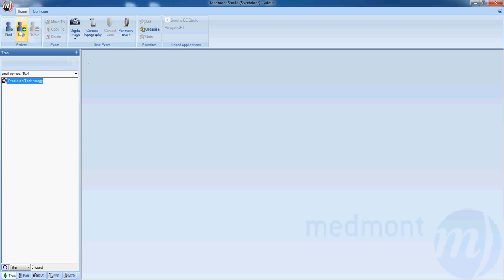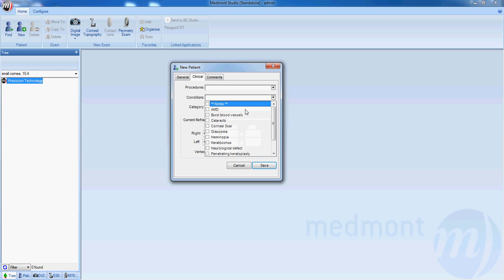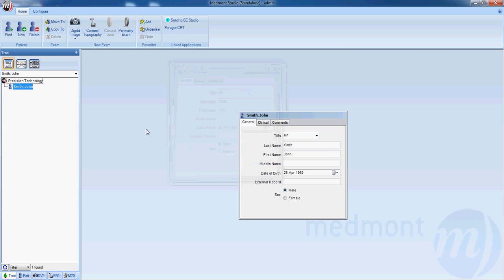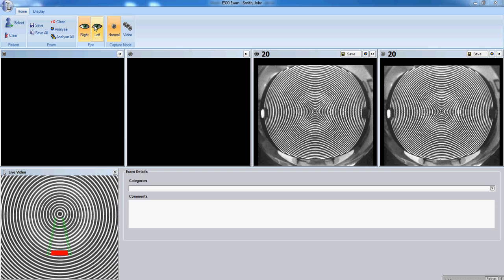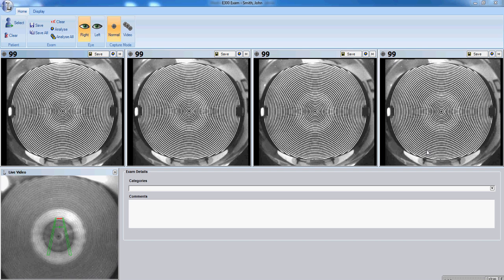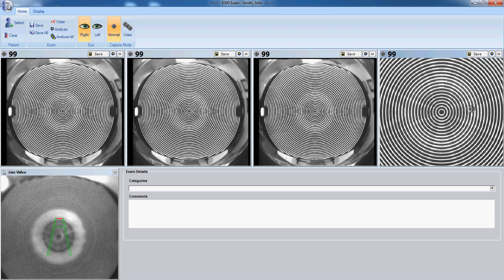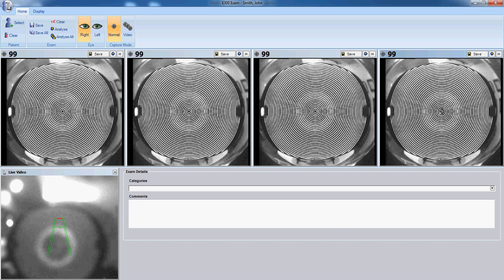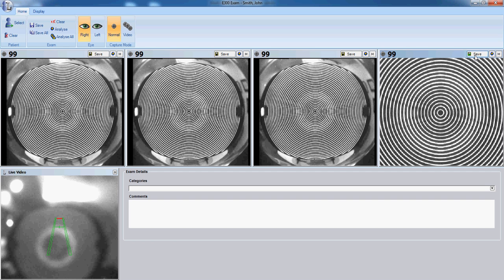How-To | Create a new patient and capture map (Studio 5)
Watch how to create a new patient and capture map with your Medmont E300 Corneal Topographer and your Medmont Studio Software.